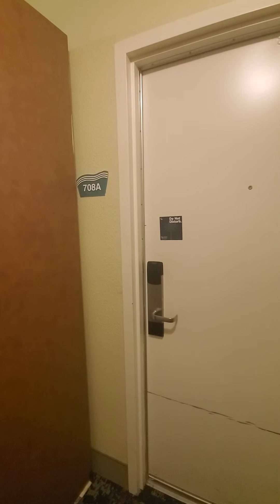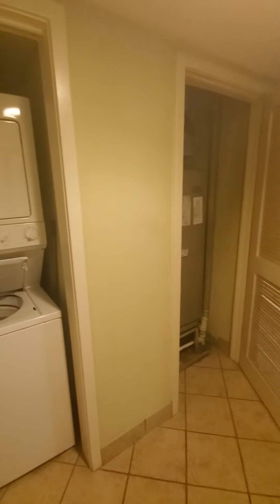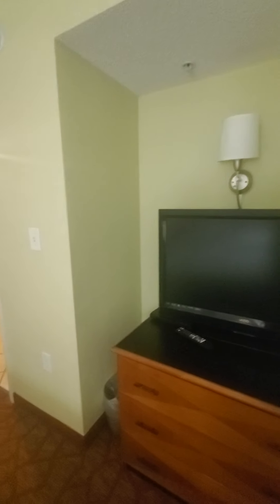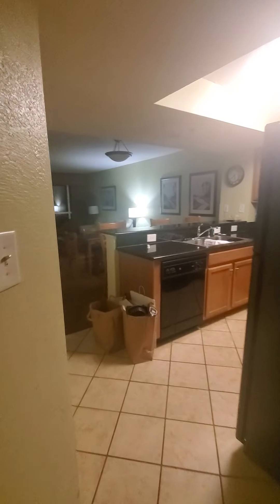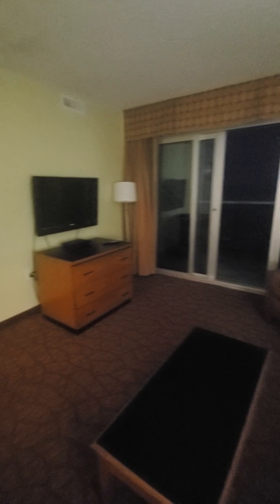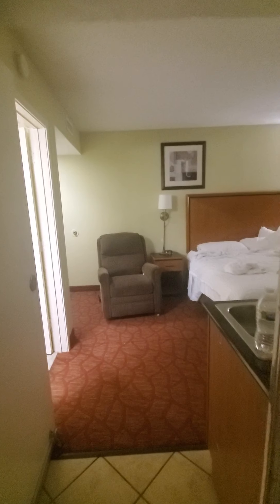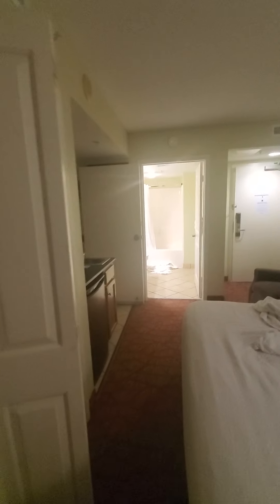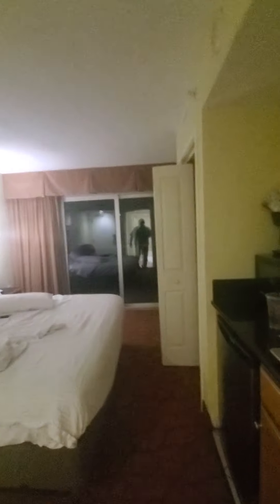708A 708B Bay View